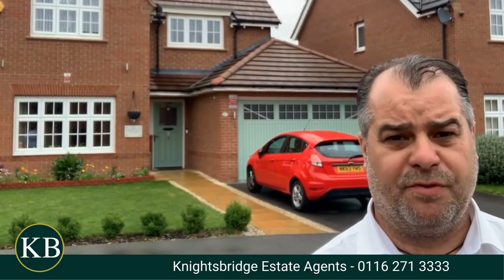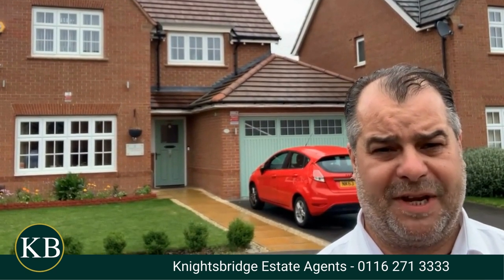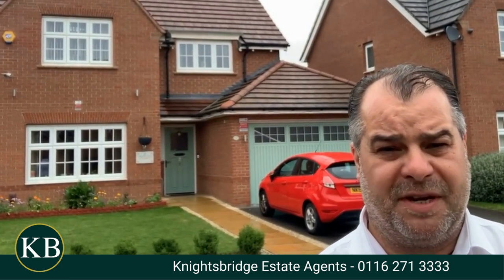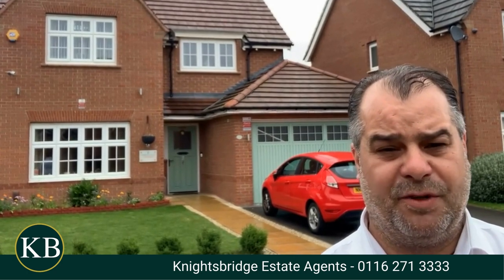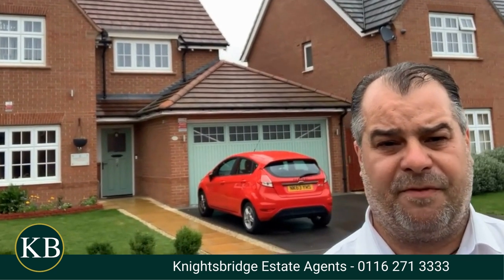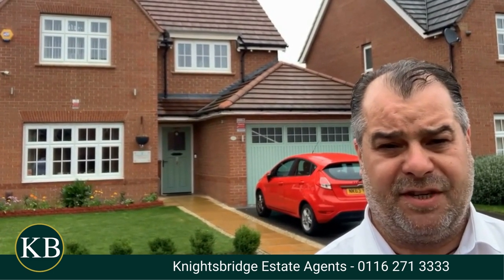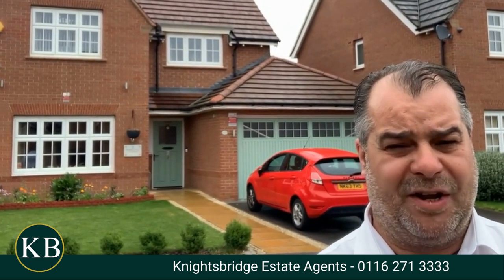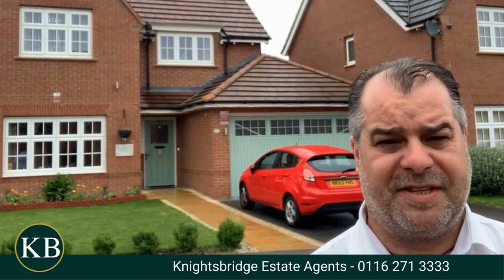Farnley Road, Hamilton- Knightsbridge Estate Agents Oadby